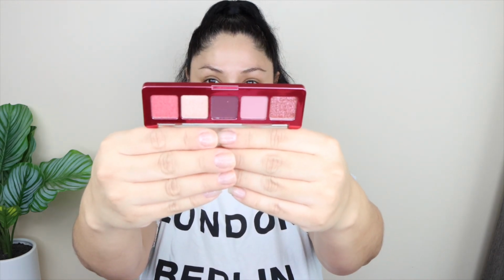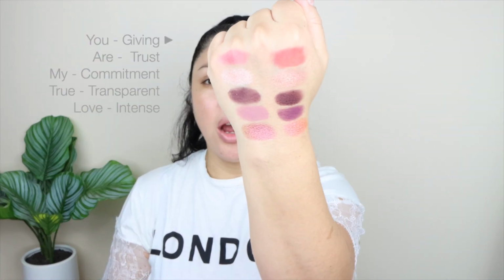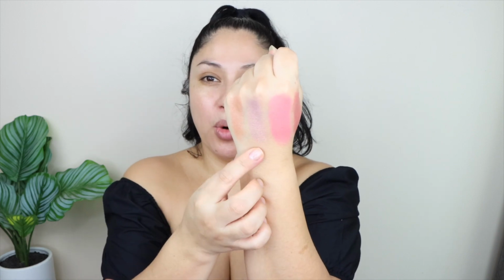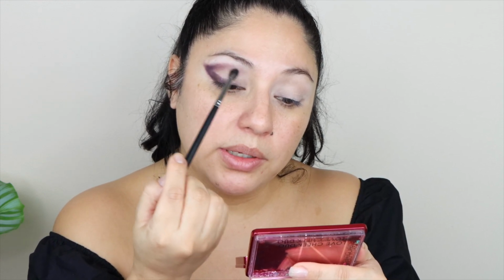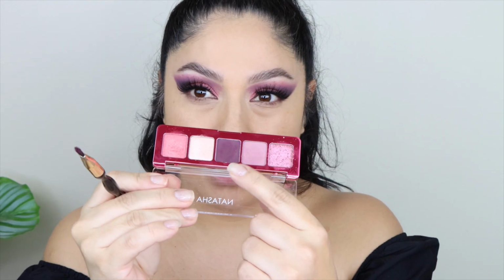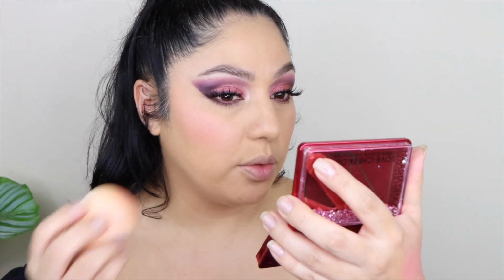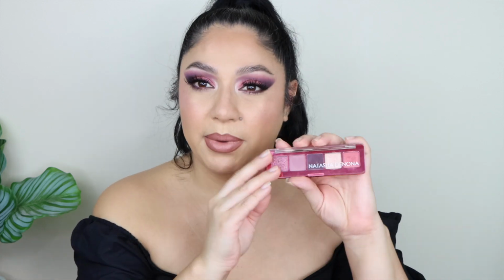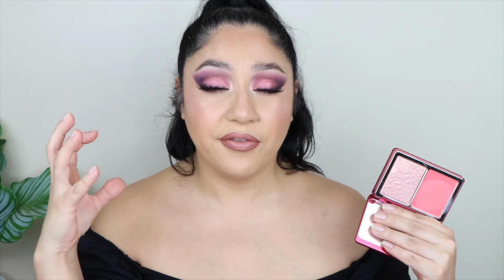NATASHA DENONA MINI LOVE STORY REVIEW & DEMO| GEREL MATTA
Hello beauties!! If you are reading this THANK YOU!! you are awesome and I really appreciate all of your support. This review using @NatashaDenona  Mini Love Collection and creating a look was so much fun to do and i hope is helpful to you. XOXO

 💚RAKUTEN: Get CASH BACK for shopping online at your normal stores… yay!!